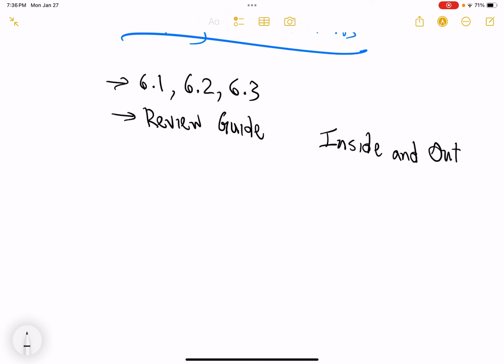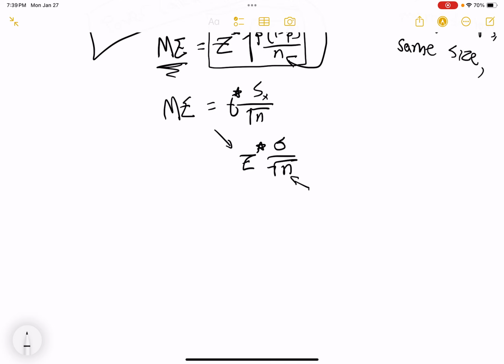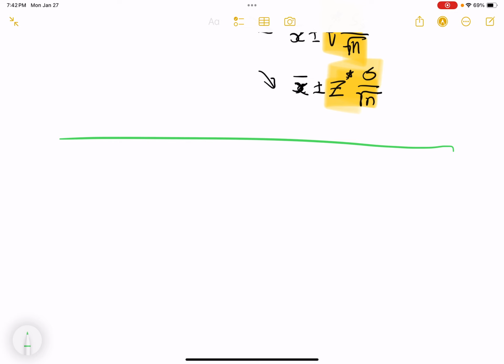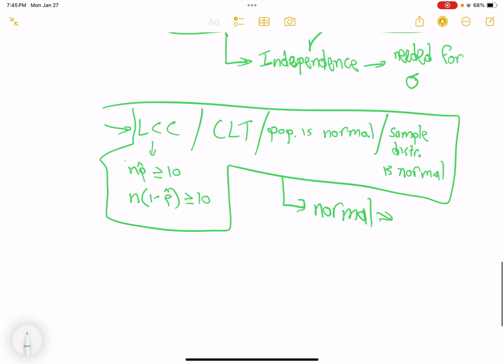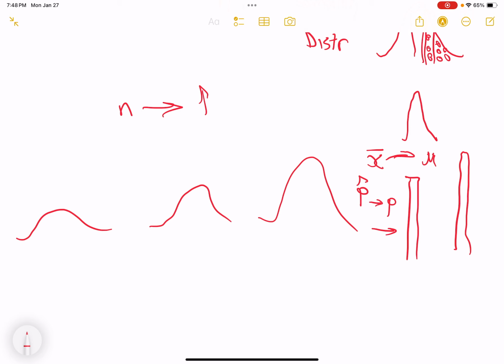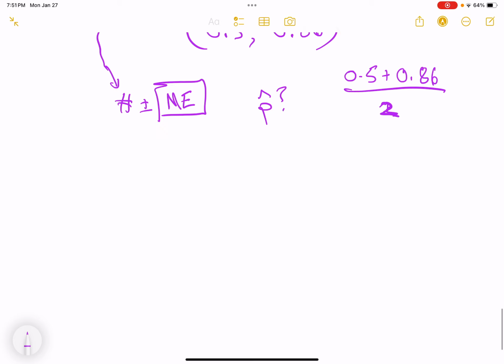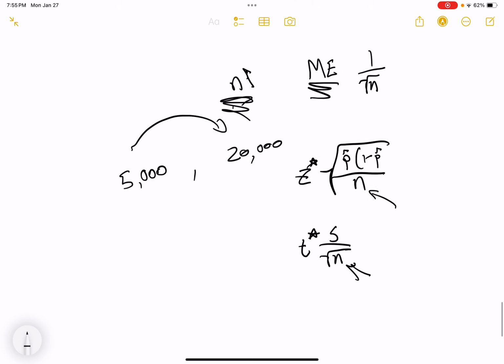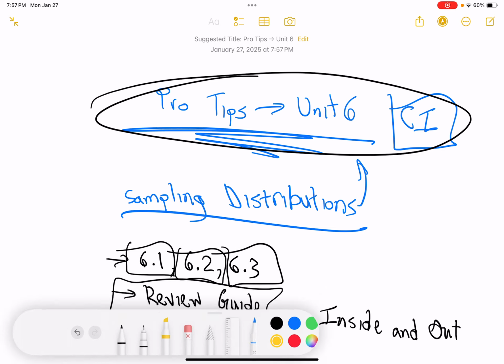Unit 6 Pro Tips